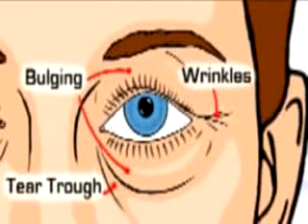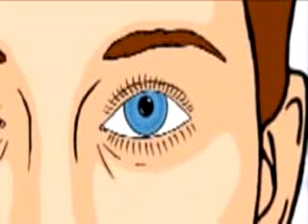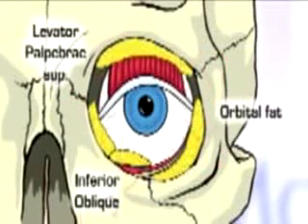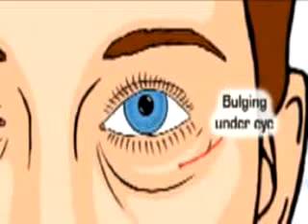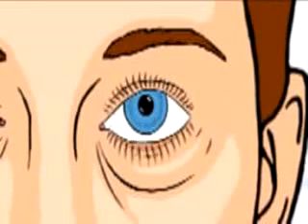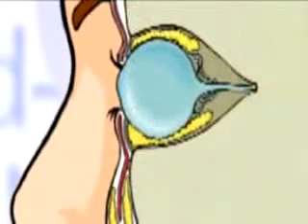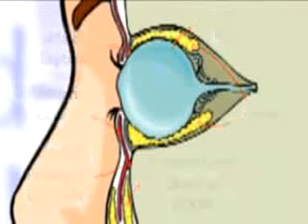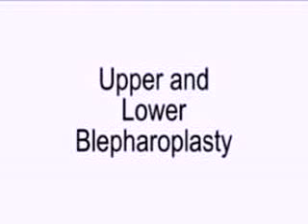Βλεφαροπλαστική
Dr Athanasiou Athanasios, plastic surgery, cosmetic surfery, blepharoplasty, Athens Beverly Hills